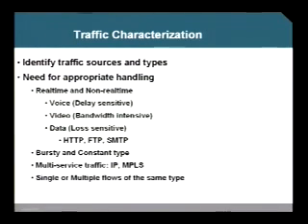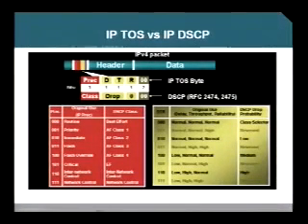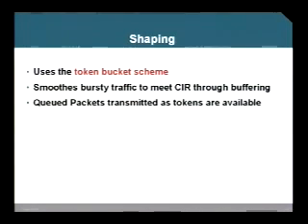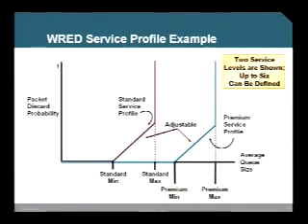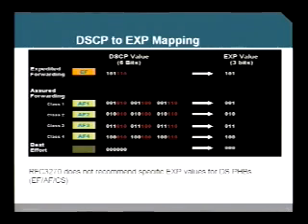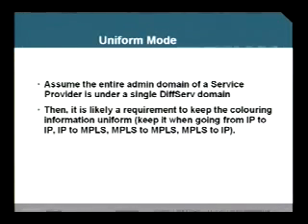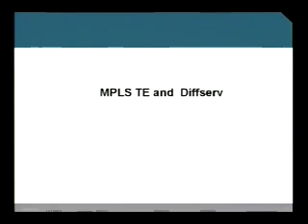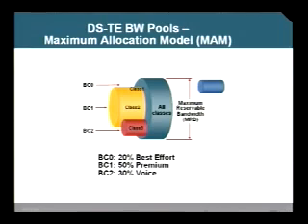Tutorial Overview of QoS for Packet based IP and MPLS Networks Level Introductory